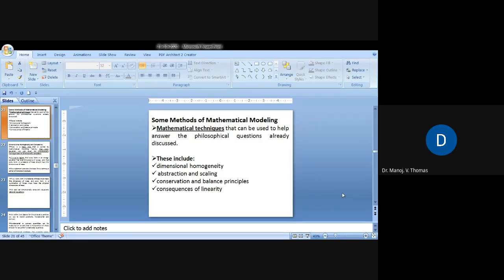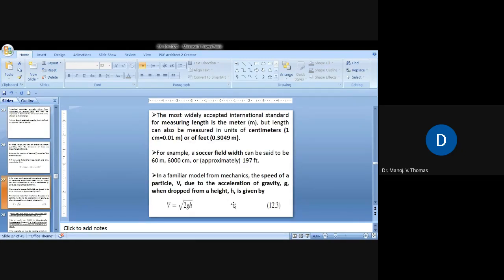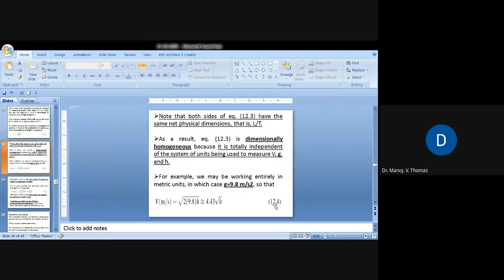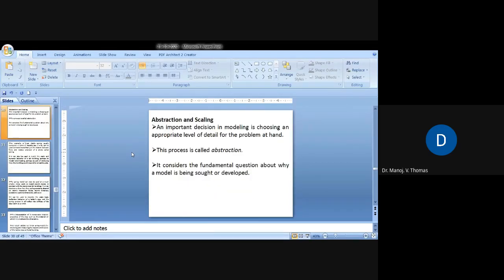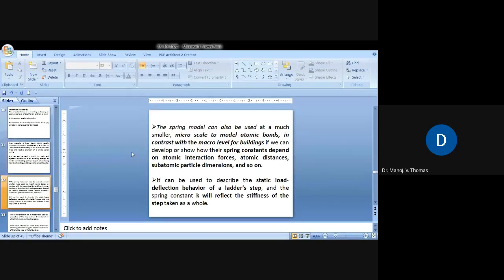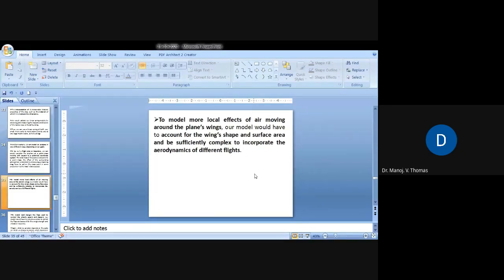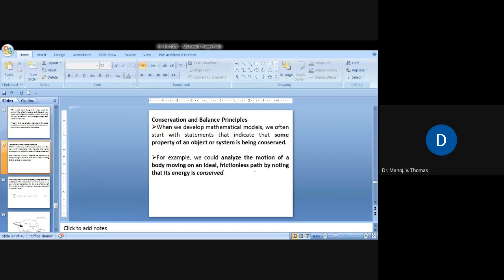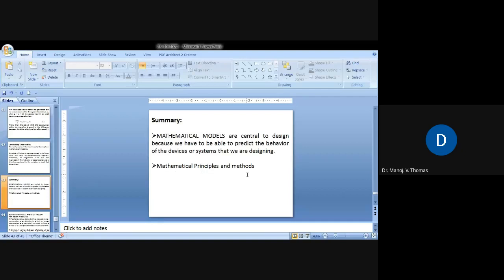23-10-2020 - Mathematical Modelling - II